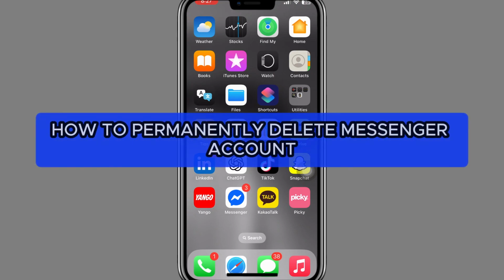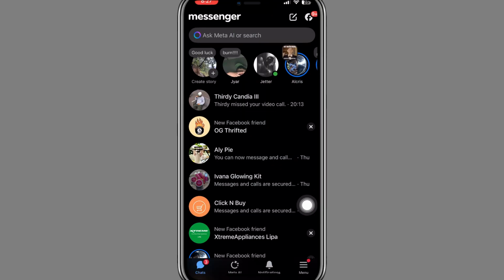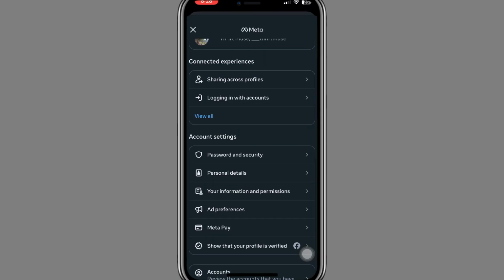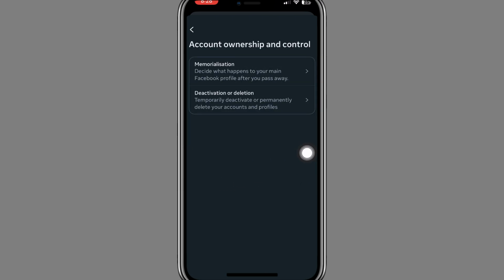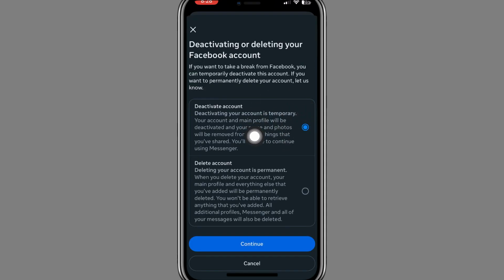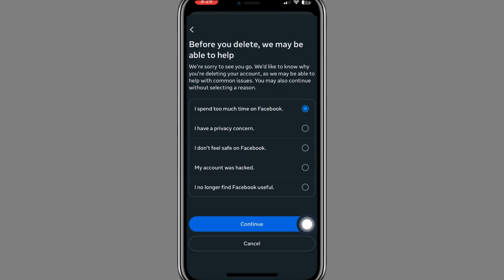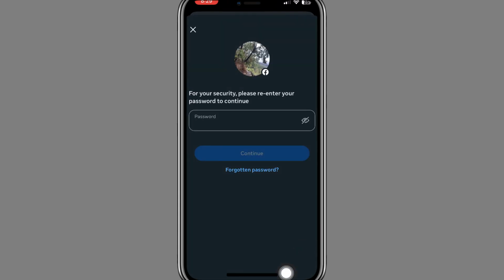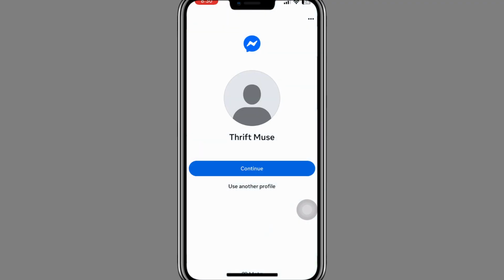How to Permanently Delete Messenger Account 2025?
Want to permanently delete your Messenger account? 📱 In this step-by-step guide, we’ll show you how to completely remove your Messenger account so that your chats, profile, and data are gone for good. This tutorial works for both Android and iPhone users and helps you understand the difference between deactivating and permanently deleting your Messenger account. Follow along to securely close your account and ensure your information is removed.